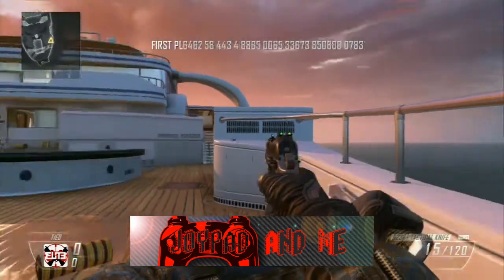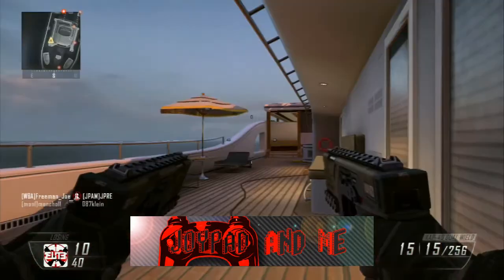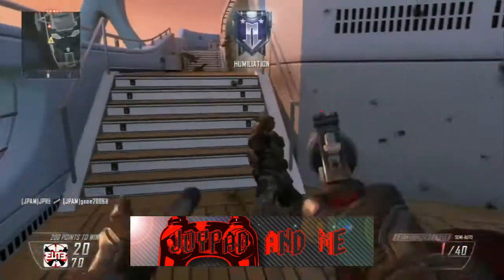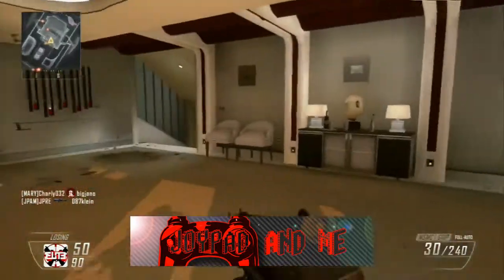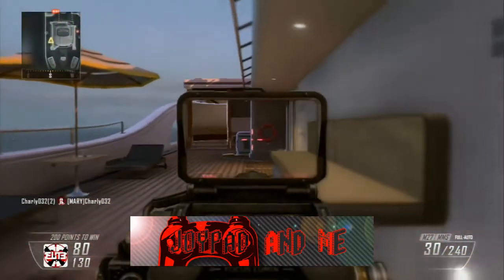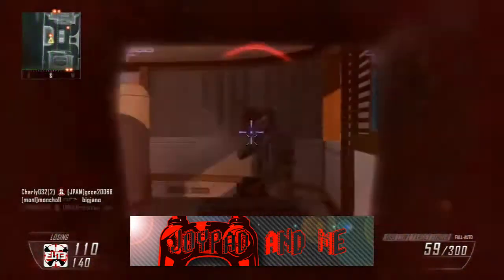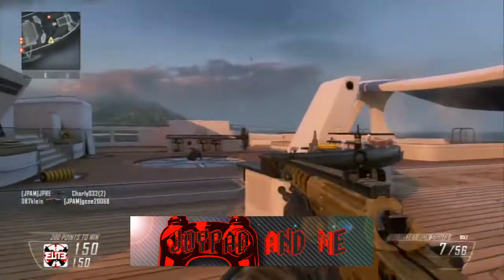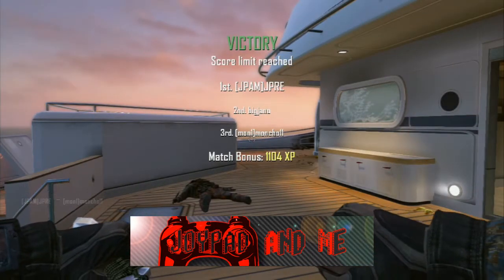The Quest for XP - Call of Duty Black Ops 2; Gameplay Breakdown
In this video we look at Gun game a returning feature from Black Op's. Its part of the party games section and these are all a different take on Free for All.
The protagonist of this video is Jon Darthnutclentch Evans from the Joypadandme writing staff.
If you liked the video please let us know and go to the site for more information.

Music supplied by Ben Landis search for him on Google to hear more of his work